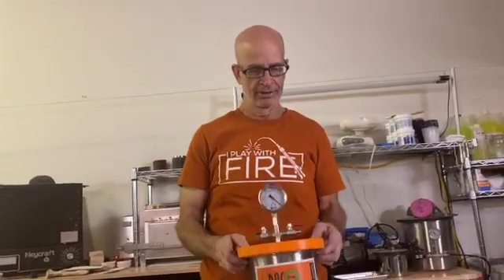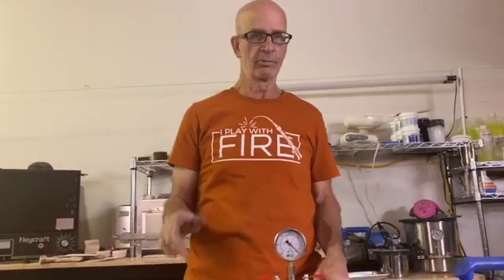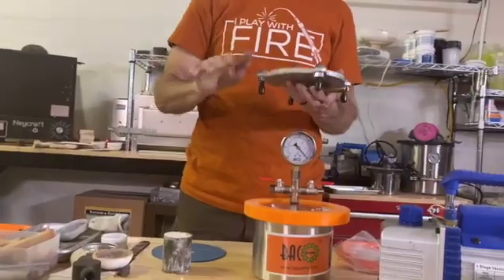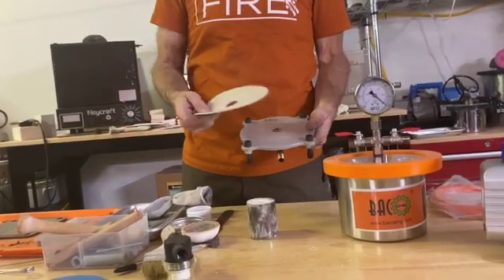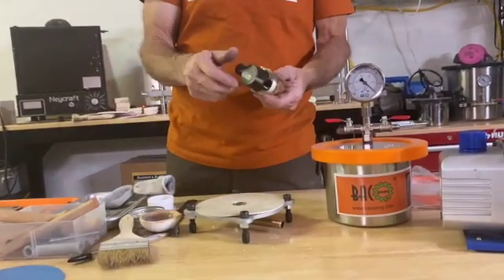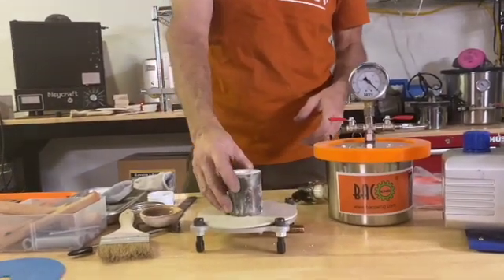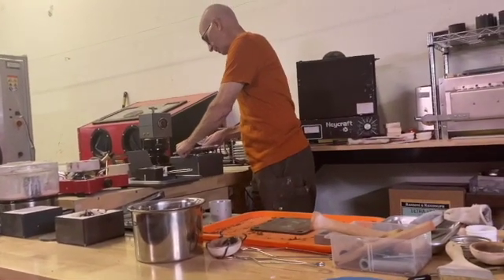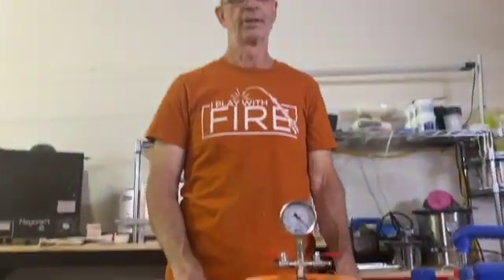Inexpensive Vacuum Set Up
For those of you on a really tight budget here is a way to create a vacuum investing and casting system without breaking the bank.